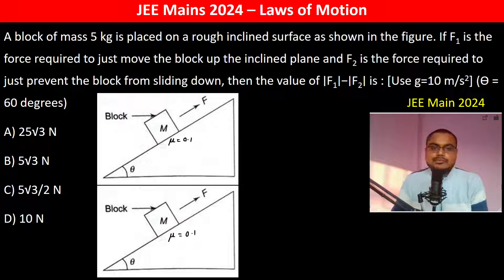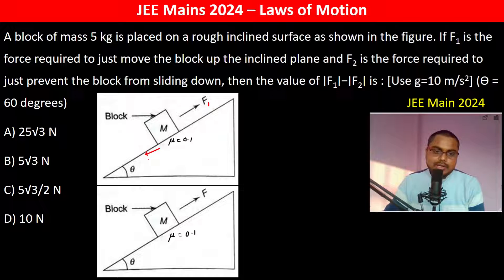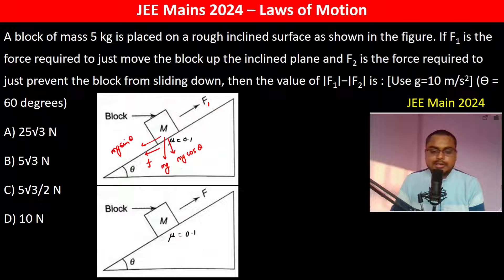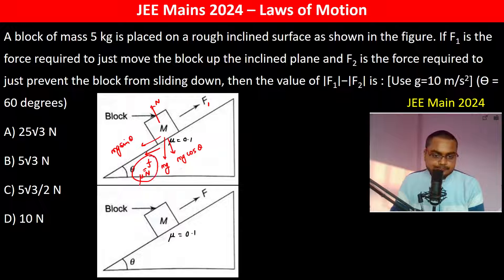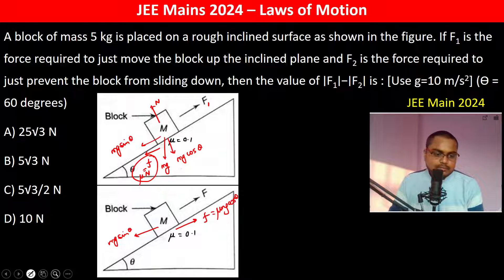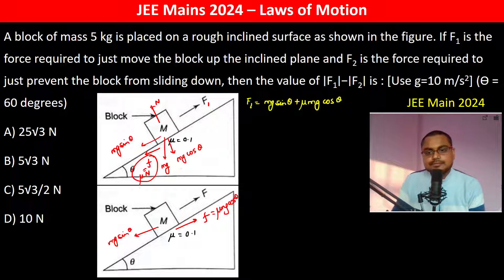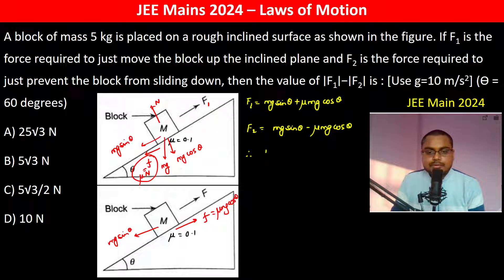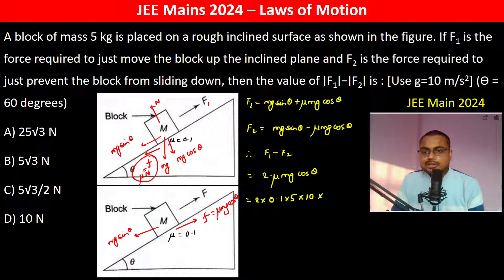A block of mass 5 kg is placed on a rough inclined surface as shown in the figure. If F1 is the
A block of mass 5 kg is placed on a rough inclined surface as shown in the figure. If F1 is the force required to just move the block up the inclined plane and F2 is the force required to just prevent the block from sliding down, then the value of ∣F1∣−∣F2∣ is : [Use g=10 m/s2] (ϴ = 60 degrees)       JEE Main 2024
C) 5√3/2 N
D) 10 N